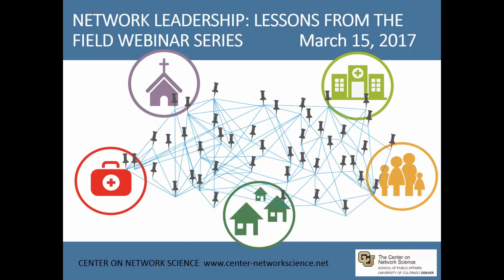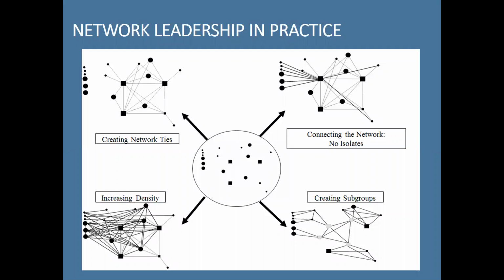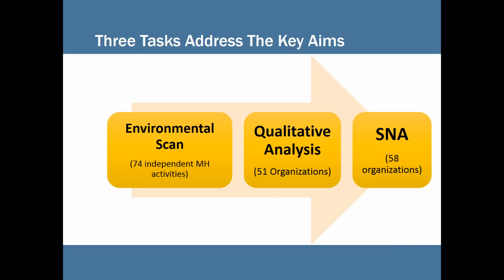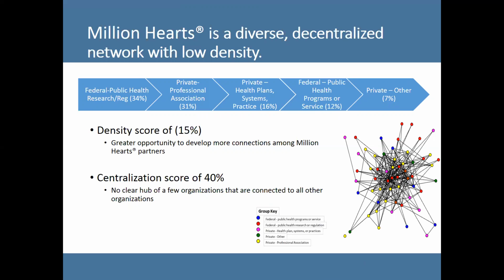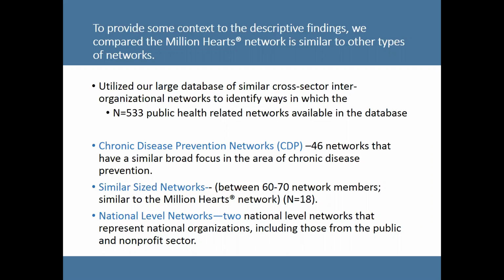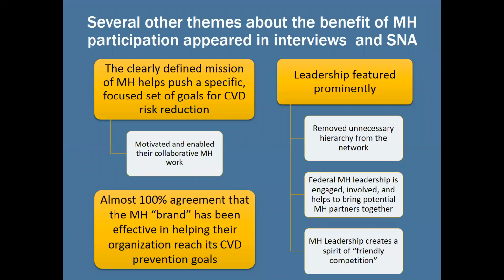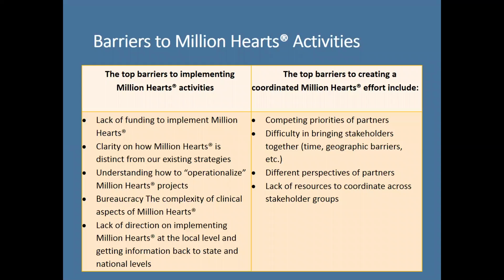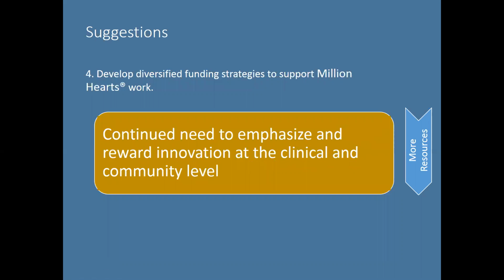Assessing a Network Intervention of Public & Private Sector Partners- Million Hearts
More and more a “network intervention” is the chosen approach for addressing complex public health issues. This webinar will provide an example of network intervention by highlighting the Million Hearts Initiative’s (MHI), an initiative of the Center for Disease Control and Prevention and Center for Medicare and Medicaid Services seeking to improve heart health and reduce heart disease. Dr. Malcolm Williams, RAND Corporation & Dr. Danielle Varda, Center on Network Science- CU Denver will share the MHI’s successes and challenges in implementing a qualitative and social network analysis to develop information and a data-informed evidence base to strengthen MHI’s capacity to reach its goals. The connection between data and practice in leading and managing networks will be the focus of this webinar.